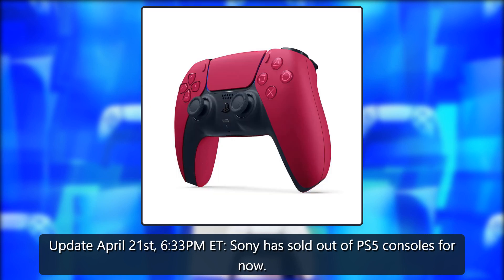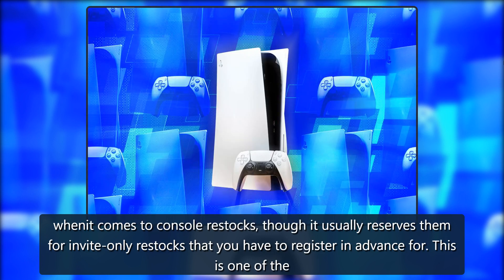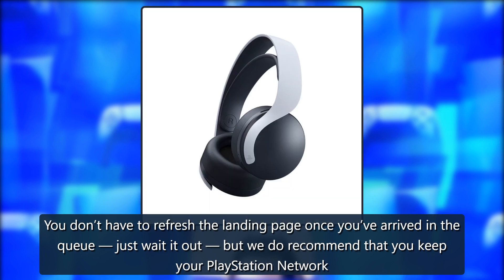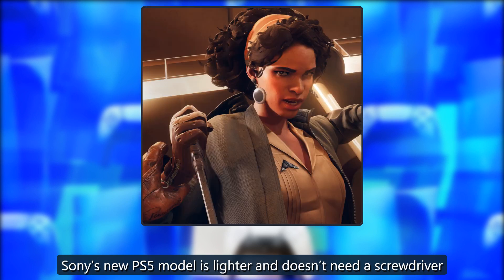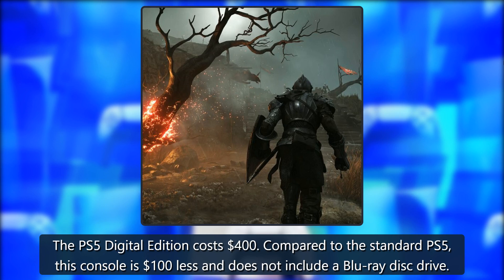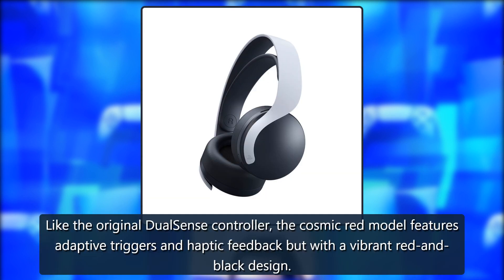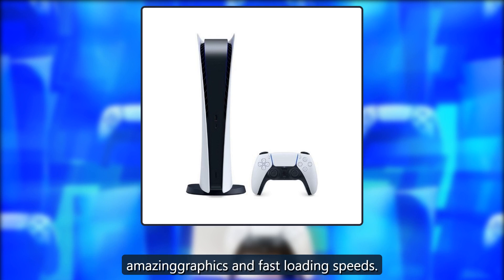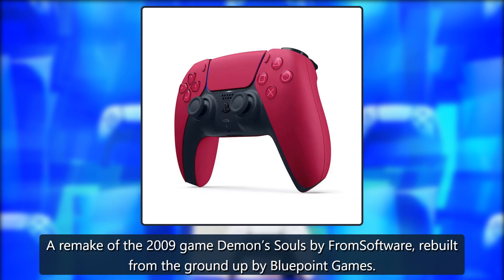You can now queue to purchase a PS5 direct from Sony (update: sold out) - The Verge